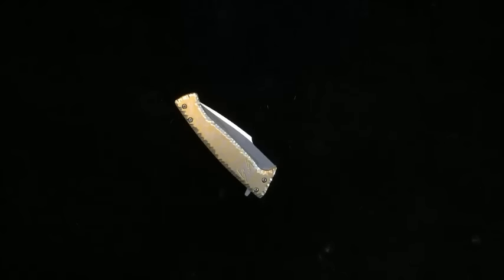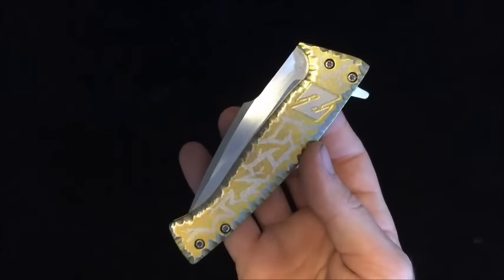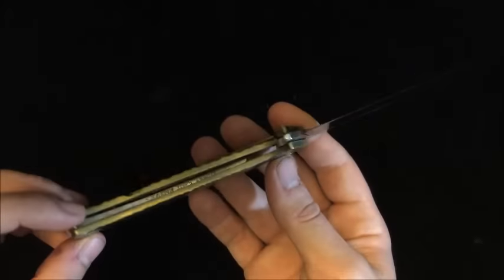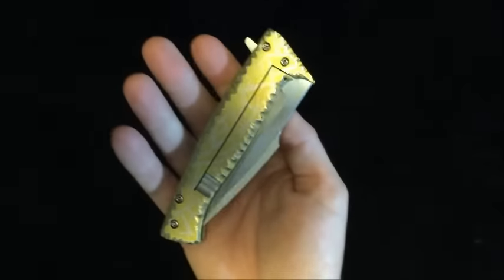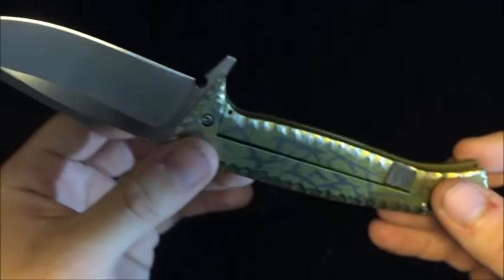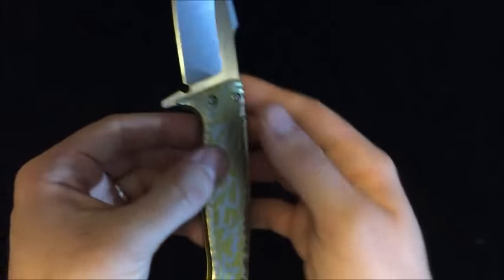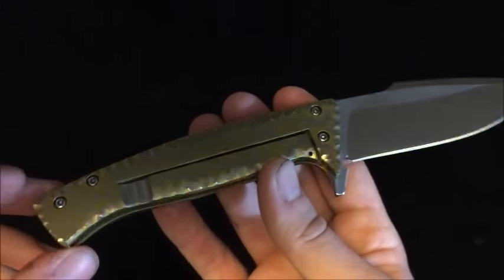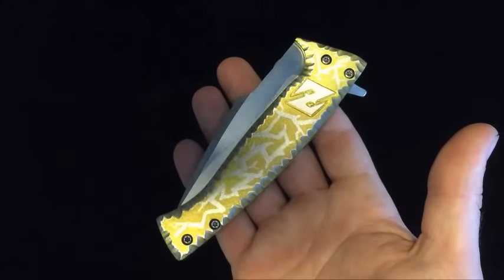Knife for sale video #7: First Folder Completed!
SUPPLIERS

STEEL:
1080 Carbon
440C Stainless
D2 Tool Steel
154 CM Stainless

KYDEX:
Kydex sheets

LEATHERWORK:
Stitching Set

SANDPAPER:
3m Assorted Starter Pack